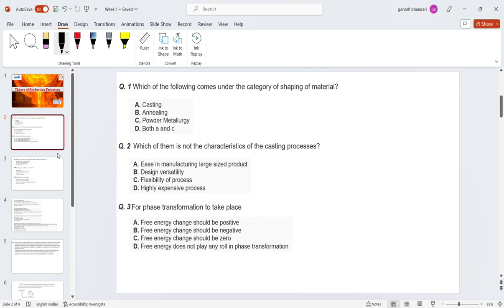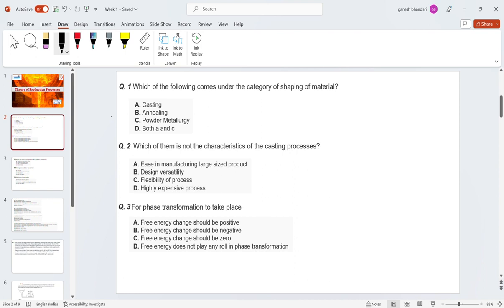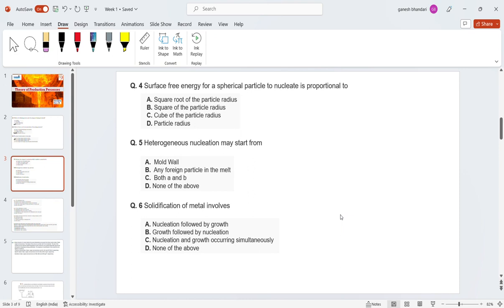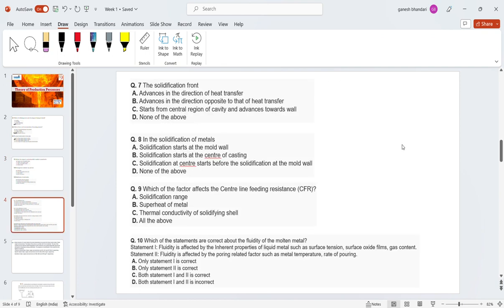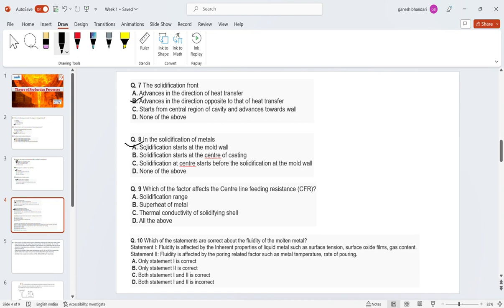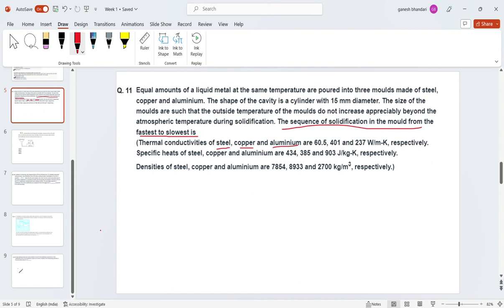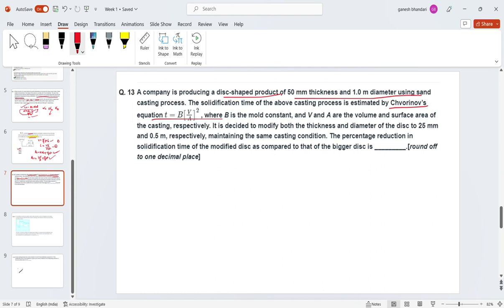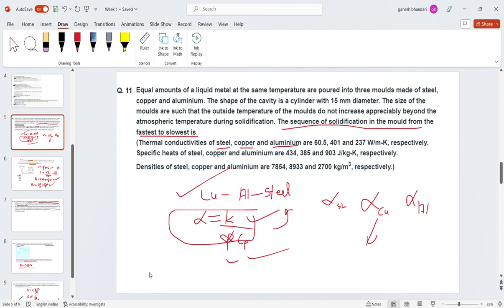Theory of production process